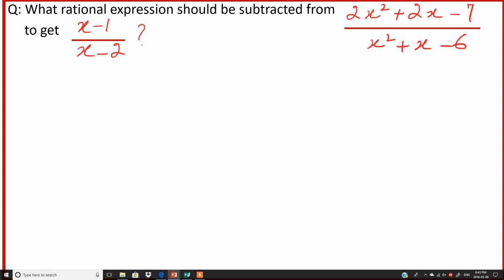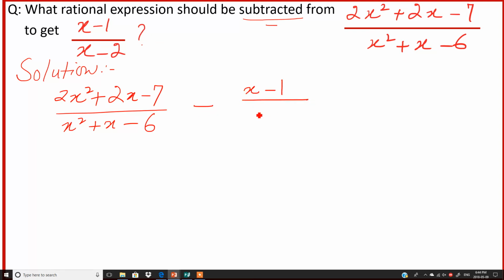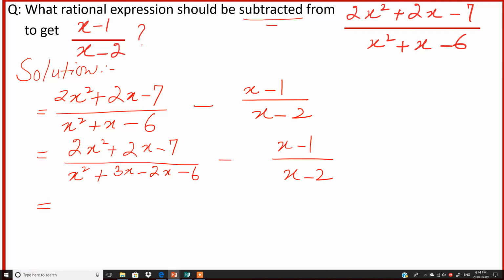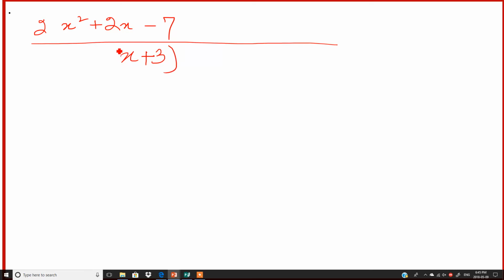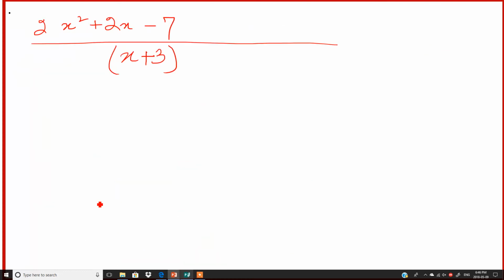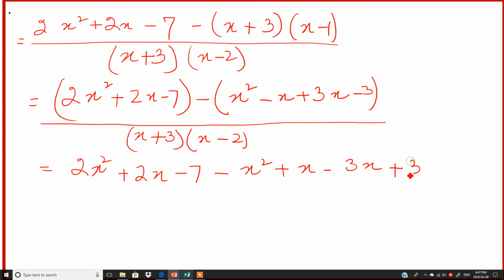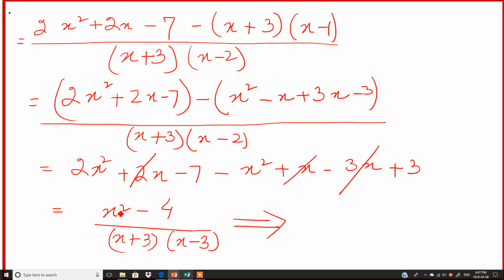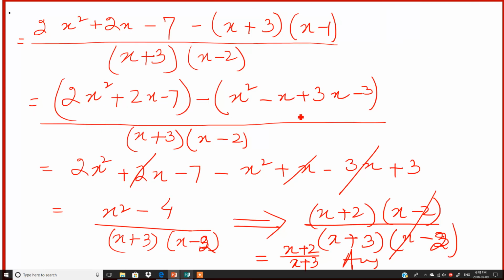Math: Grade 9: Lesson 13: Algebraic Manipulation English Saima Academy